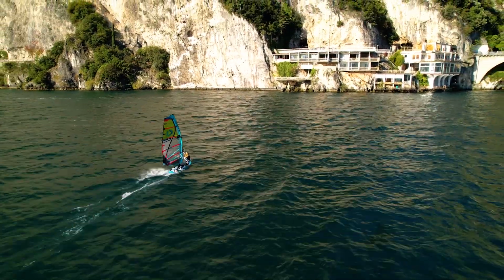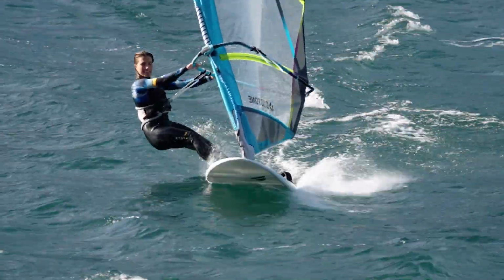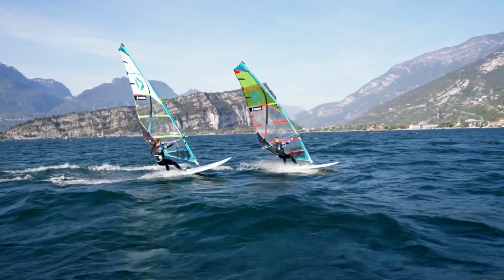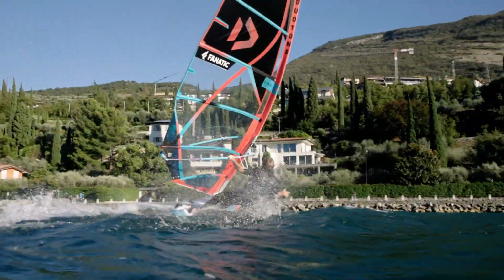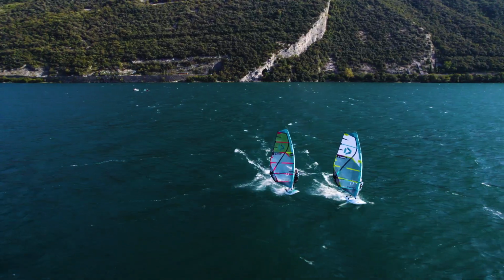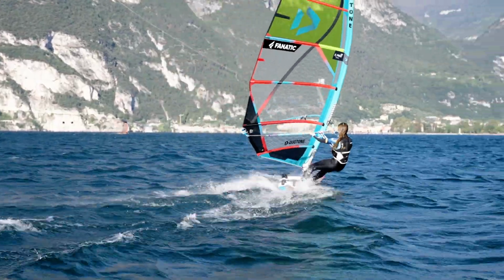E_Pace 2022 Product Clip | Duotone Windsurfing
E_PACE
PERFORMANCE NO-CAM
THERE IS NO FREE-RIDE/RACE NO-CAM SAIL OUT THERE COVERING A LARGER TRIM- AND WIND RANGE THAN THE E_PACE!
The brand-new E_PACE is exactly the kind of athletic freeride sails that makes windsurfing so fascinating and uncomplicated: easy to rig, accelerate like an e-motor and get into planing without pumping. Paired with competitive speed potential and the playful handling of a no-cam sail. This is pure windsurfing, with lots of thrust, speed AND the special simplicity even for the most sporty driven maneuvers.
Versatility is the great strength of the E_PACE: versatile range of use, versatile in a wide range of wind conditions. Thanks to the 3 IN 1 DESIGN with a greatly reduced luff curve, which is almost straight in the upper area, the downhaul tension has a major influence on the loose leech - and in turn on the character of the sail, depending on the trim. The two extremely wide MIN and MAX trim points offer the opportunity to cover an incredibly wide wind range and to give the E_PACE a completely different high- or low end performance and sail feeling. On MIN setting it accelerates very powerfully with the slightest wind pressure and feels incredibly light - ideal also for foiling. On MAX trim, however, it offers endless speed and control even when overpowered thanks to its pronounced loose leech.
Ergo: The new No Cam E_PACE is the perfect freeride sail for all waters and conditions, combining handling and rigging advantages with a crisp, direct feel and harmonious, sparkling power delivery. Offering lot of fun, confidence, control and wonderfully easy windsurfing. We are sure that there is no No Cam sail out there covering a larger wind range and range of use than the E_PACE.
Simply awesome: When used for foiling the E_PACE features a special clew eyelet to be able to position the sail even more upright!

All E_PACE are also available in monofilm-free HD construction. The extremely durable material mix, however, has its price, which we want to point out.